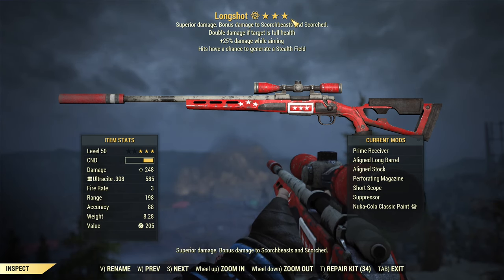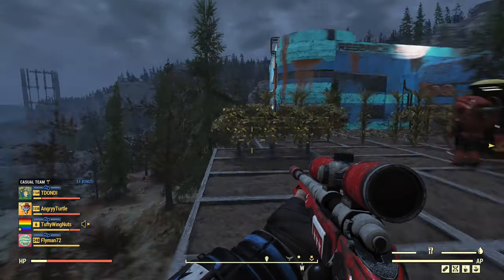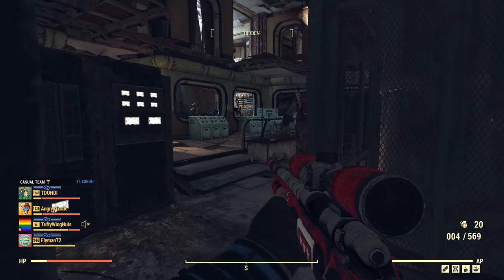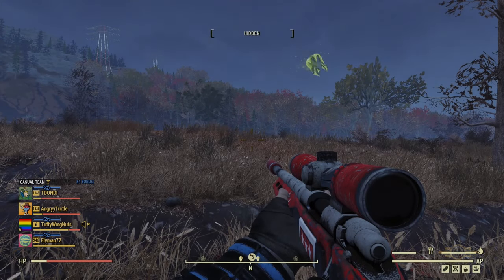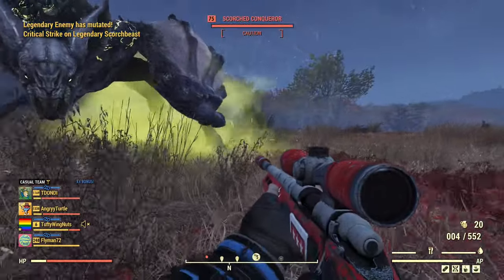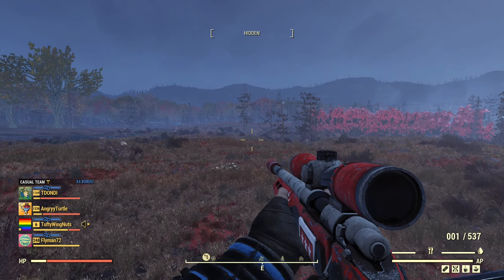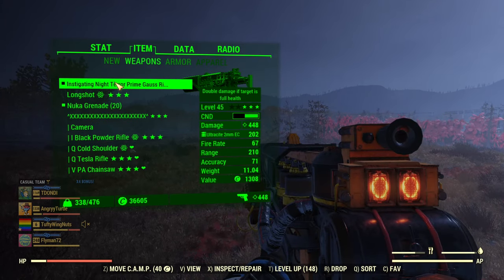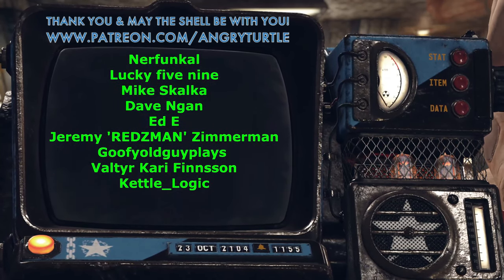Long Shot - Guide / Review - All You Need to Know - Fallout 76